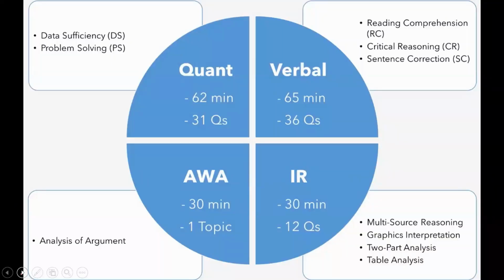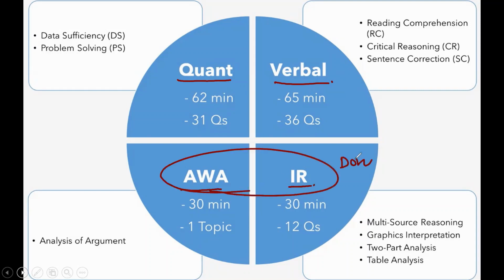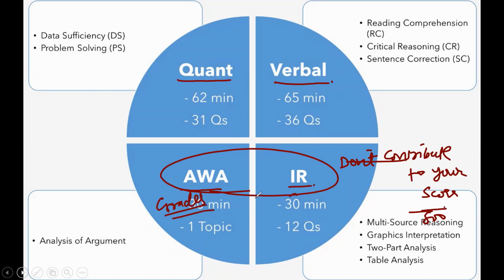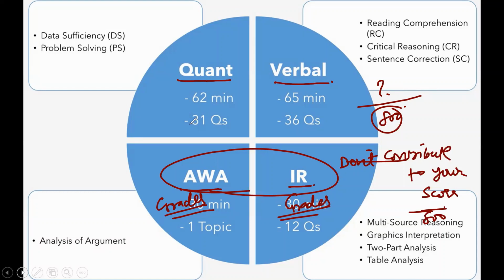Understanding the GMAT: Exam Pattern, Sections & Scoring